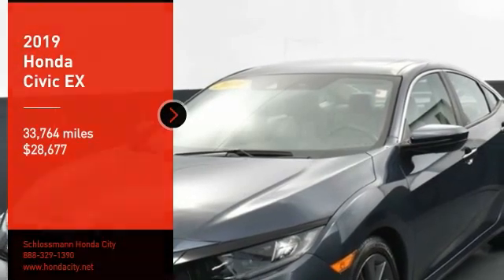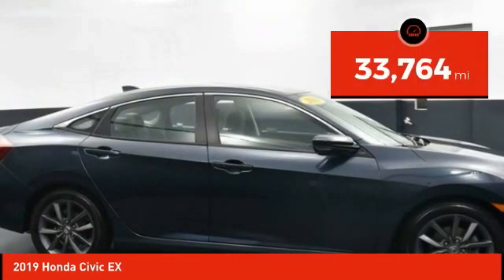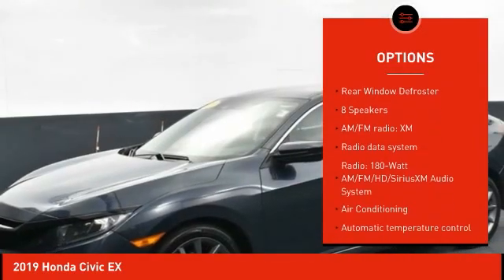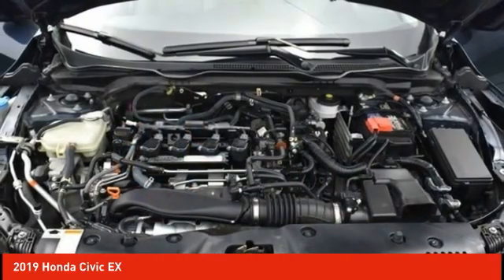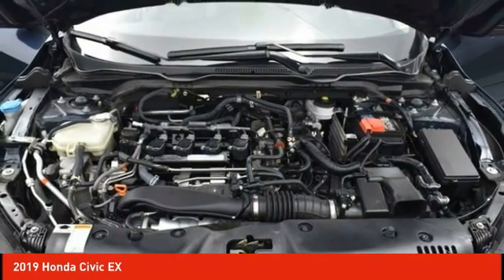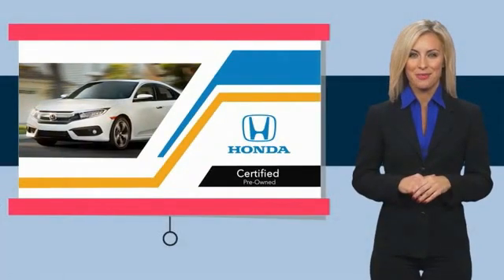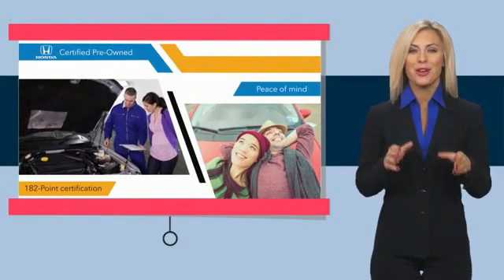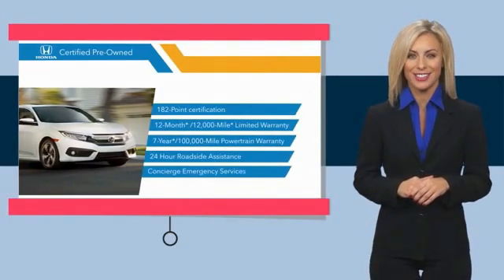2019 Honda Civic Schlossmann Honda City Inventory 21884A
2019 Honda Civic EX

3450 South 108th St.